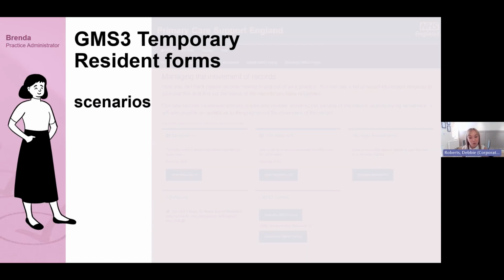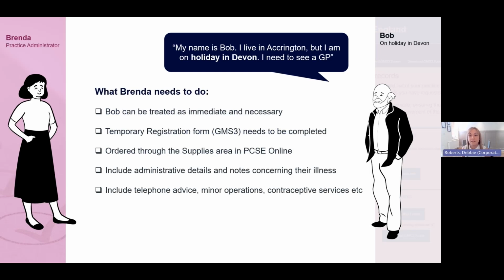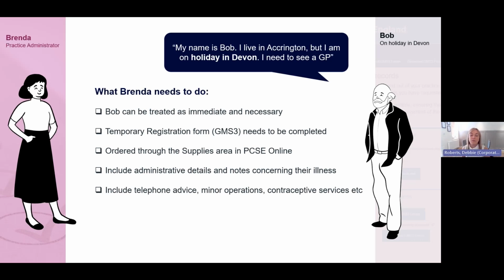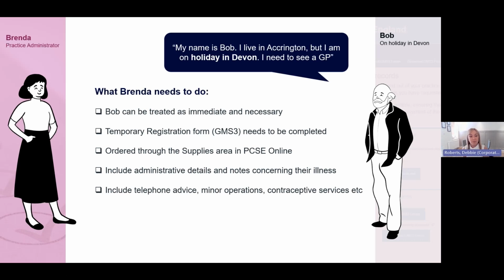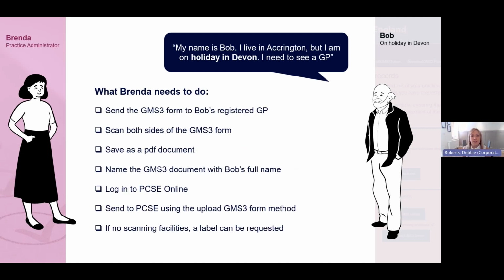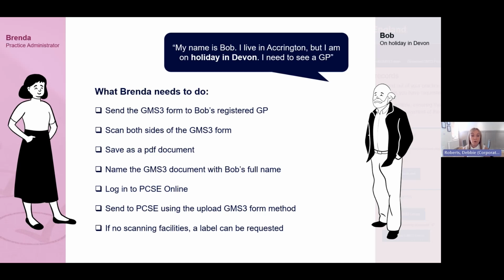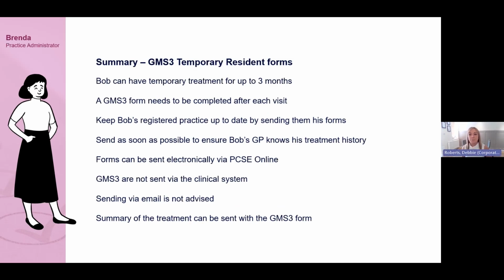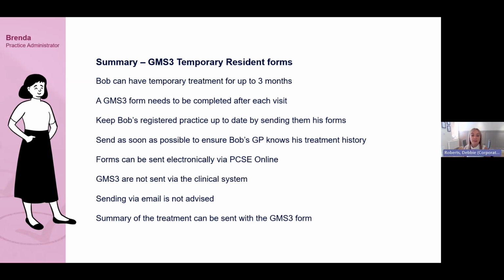GMS3s - Patient Registrations (GP practice webinar)